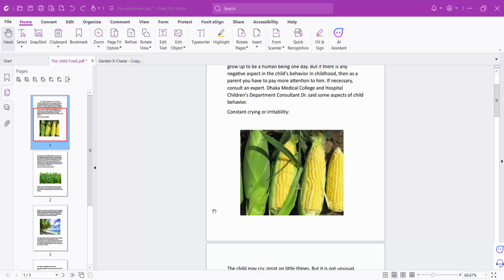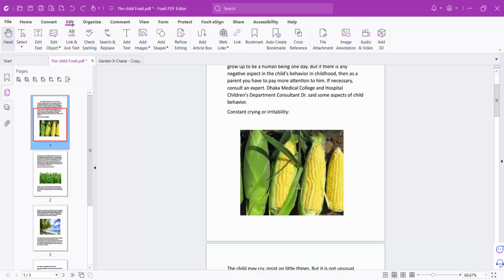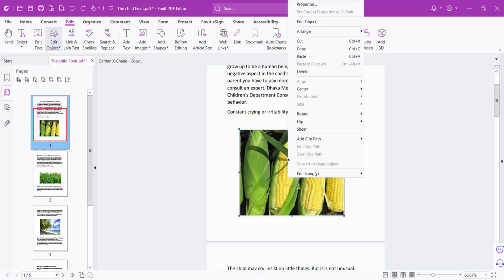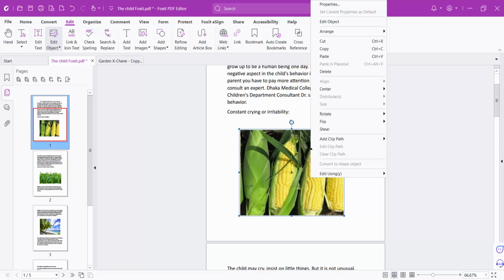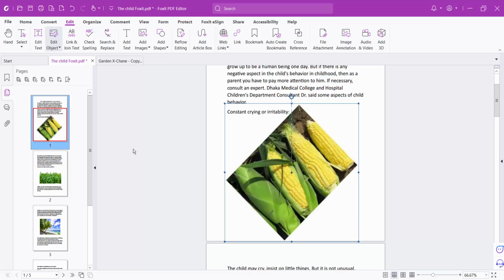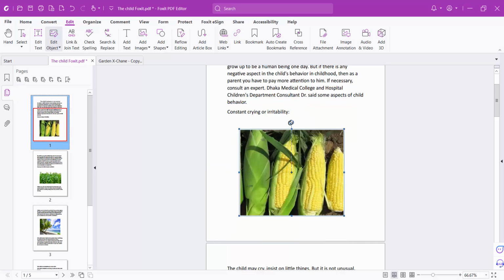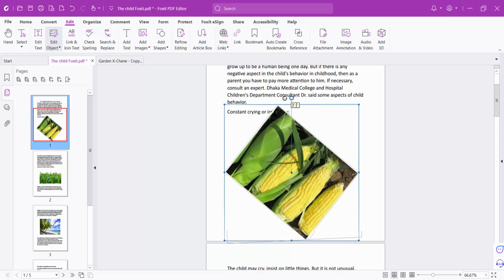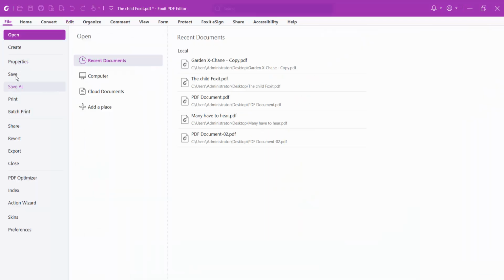How to rotate an image in a pdf file and save it (Edit Image) in Foxit PDF Editor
Hello everyone, Today I will show you, How to rotate an image in a pdf file and save it (Edit Image) in Foxit PDF Editor.